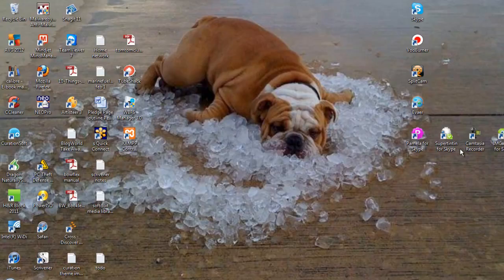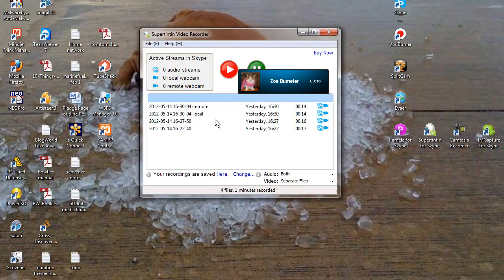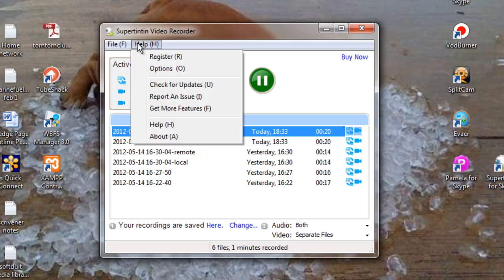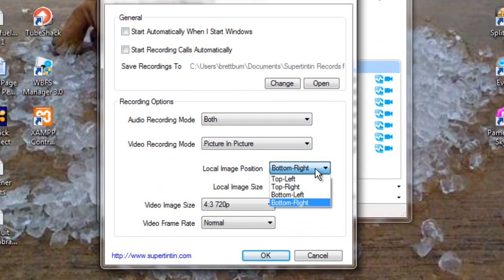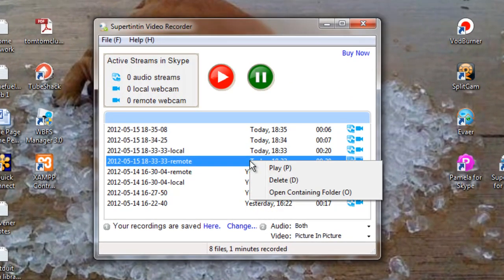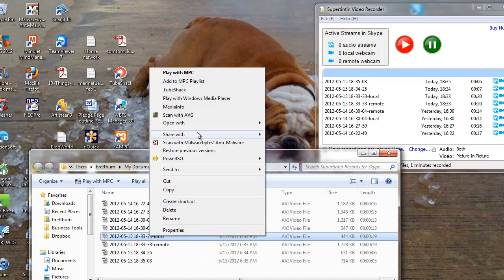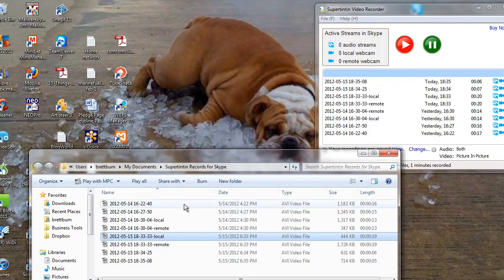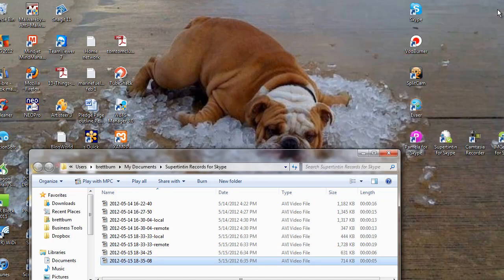How to do Split Screen Video on a PC Fail Supertintin 4-6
In this first video (part 4 of 6) I cover Supertintin running on a PC hoping to record skype video calls in split screen format.
After writing the blog article Split Screen Recording via Skype Mostly a Fail on a PC  I wanted to dig in deeper and show people in this video tutorial each of the software programs that I used on my PC.  Evaer was the only one that came close to working and it wasn't really pretty, which is why I gave the entire category a fail.  As far as I have found so far, the only reliable and professional way to do this is only with Call Recorder, but that ONLY works with Macs, not PC's.

I hope these videos (see the playlist ) helps you avoid some time and mistakes that I made.

or